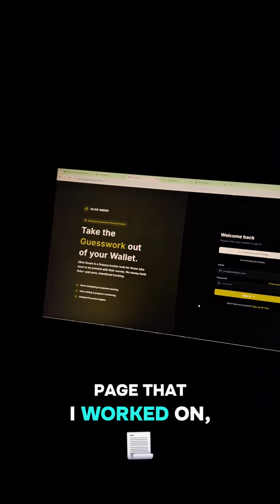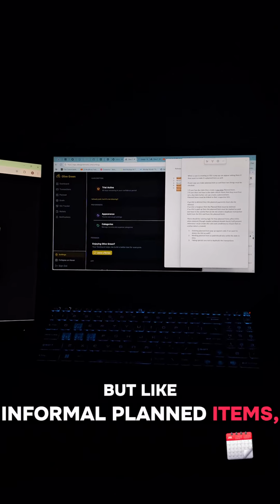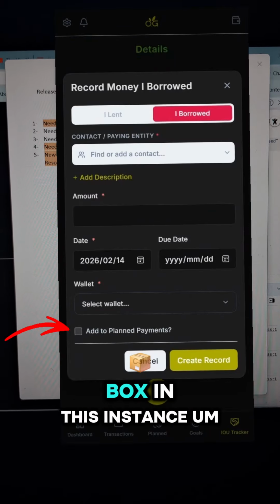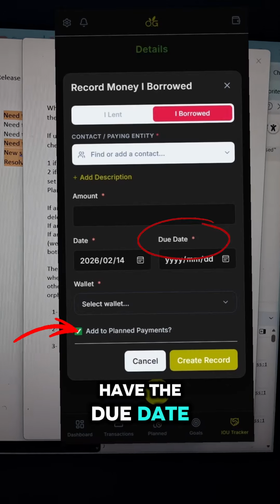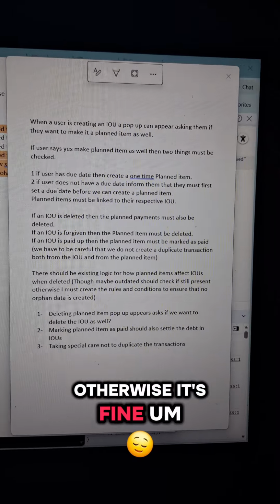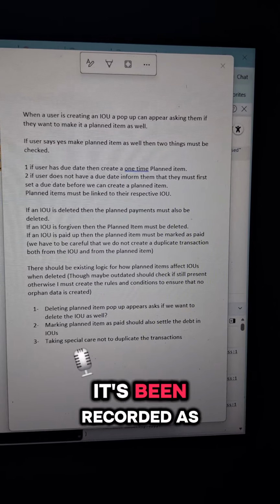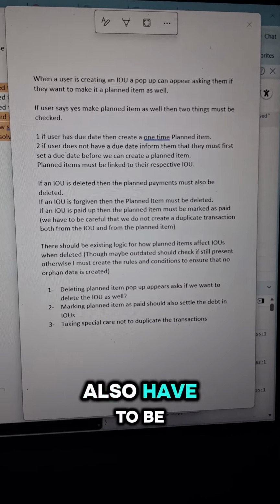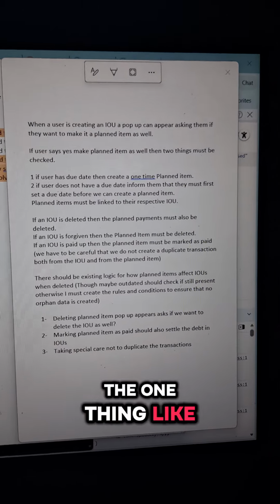The 3:30 AM Grind: Linking IOUs to Your Budget 🛠️😴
It’s 3:30 AM, and I’m deep in the logic of Olive Green.

In this update, I’m pulling back the curtain on the "invisible" work that makes an app feel seamless. Linking an IOU to a Planned Item seems simple on the surface, but the backend logic is a minefield of potential errors.

The Logic Breakdown:

Smart Linking: When you create an IOU with a due date, the app now prompts you to auto-create a "Planned Item" so you don't forget it in your monthly budget.

Data Integrity: If an IOU is deleted or forgiven, the linked Planned Item must also be removed to prevent "orphan data".

Settle Logic: Marking a partial payment will decrease the value of both the IOU and the Planned Item without creating duplicate transactions.

Execution takes work, even when the result looks effortless. These quality-of-life improvements are what turn a basic tool into a premium experience. 🇿🇦